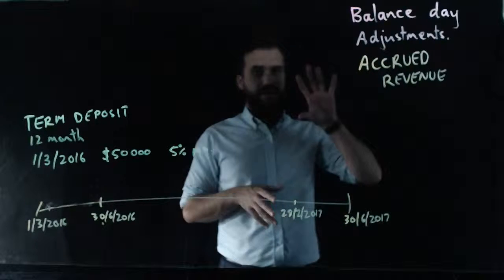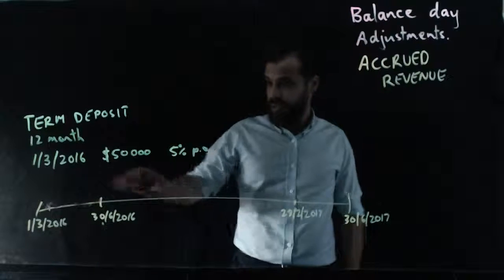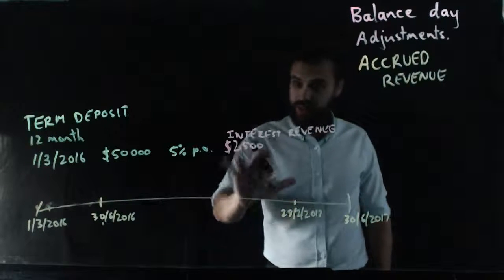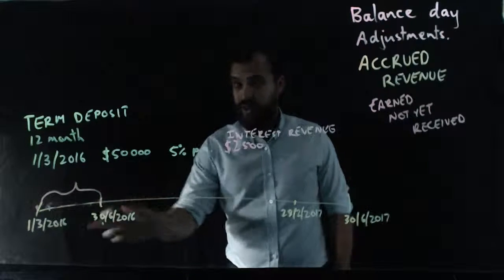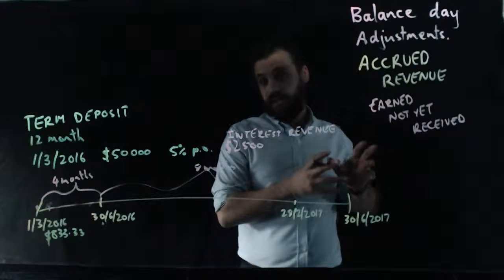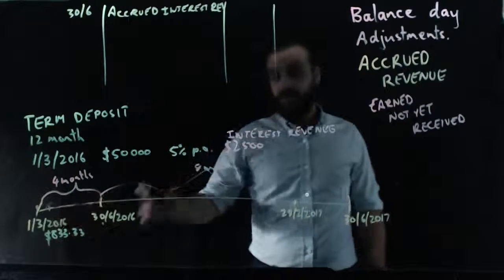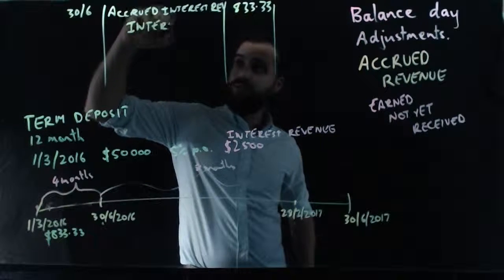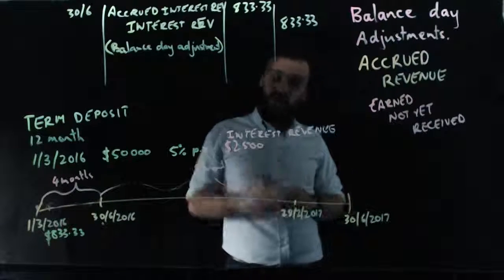Balance day adjustments accrued revenues